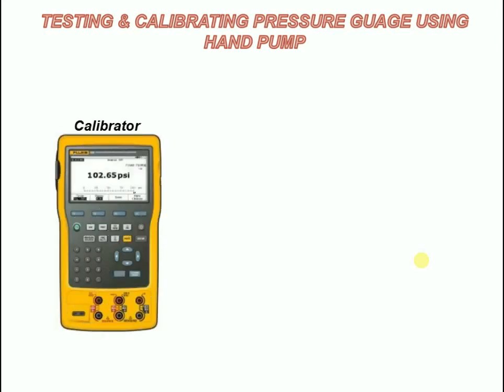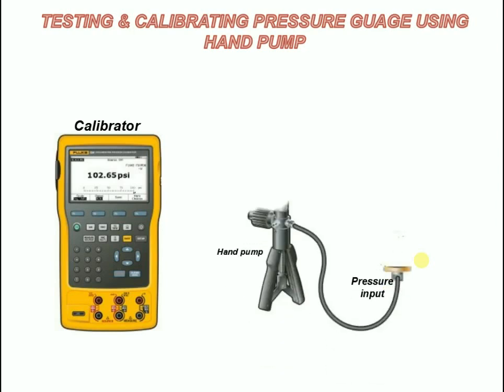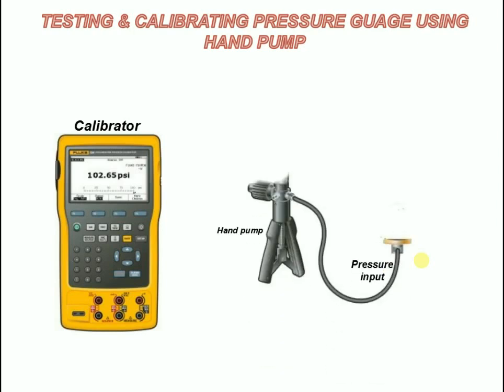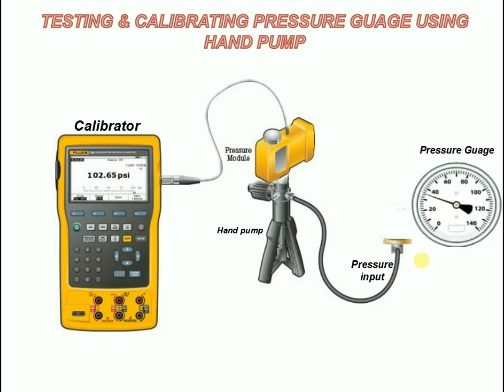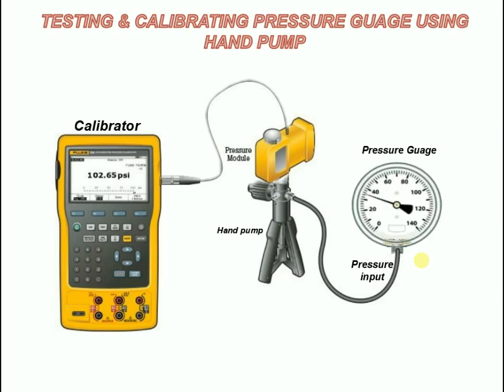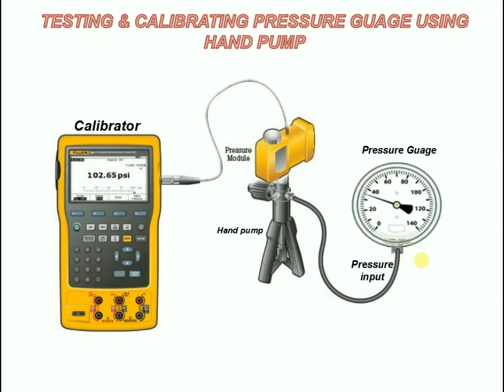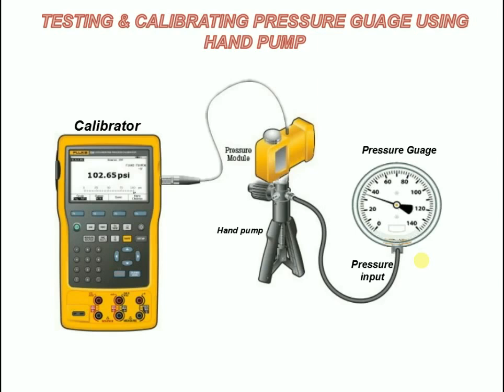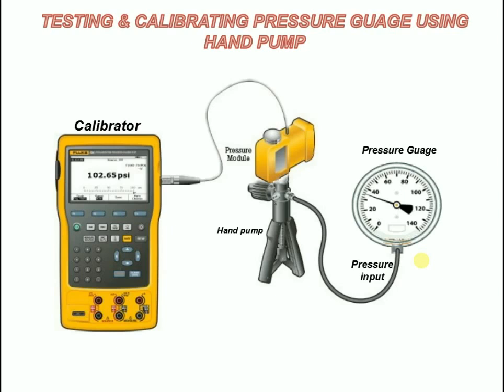Testing and Calibration of pressure gauge using pneumatic hand pump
Today I want to discuss about Testing and Calibrating of Pressure guage using Pneumatic hand pump.

So first of all we will see what are the things required for testing & Calibrating a pressure guage.

Multifunction Calibrator: This is used for measuring & sourceing  pressure using  Pressure Modules. and also for volts, milliAmps, thermocouples, RTDs, frequency and ohms.

Pneumatic Handpump: The Pneumatic Hand Pump is a compact, lightweight, portable, hand-operated pressure and vacuum pump. When a digital calibrator is added, this unit can be used to calibrate or check pressure measuring devices in the field.

Pressure Modules: The Pressure Modules are the ideal pressure modules to enable guage, differential and absolute pressure measurement.

Pressure Guage: This  pressure Guage needed to be connected to pressure input for testing and calibrating.

Now we will see the procedure for testing and calibrating pressure guage using pneumatic handpump.

Isolate the pressure gauge from the process using valves, and  remove  the gauge from the process.

Connect the pump and calibrator to the pressure device to be calibrated.

Turn the knob on the needle valve clockwise to close.

Set the shuttle valve to "pressure or vacuum".

When generating pressure allow a few moments for the measurement to stabilize. When using a hydraulic hand pump as a source it can take several minutes for the pressure to stabilize due to the thermodynamic effect of fluids.

The pressure can be "fine tuned" with the vernier knob. To increase pressure, turn the vernier knob clockwise. Turning the vernier knob counterclockwise will decrease pressure.

Compare the reading of the gauge under test with the master gauge or calibrator.